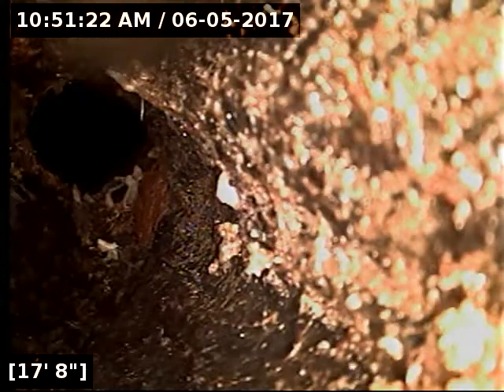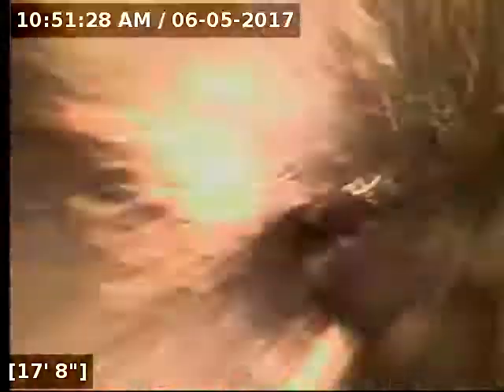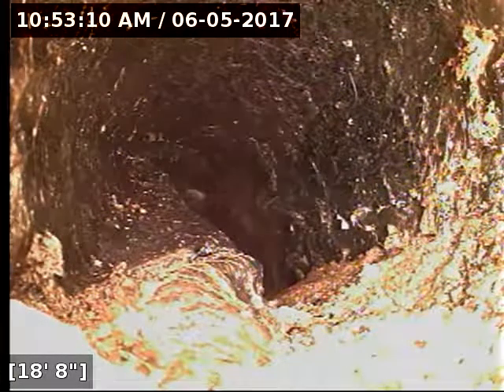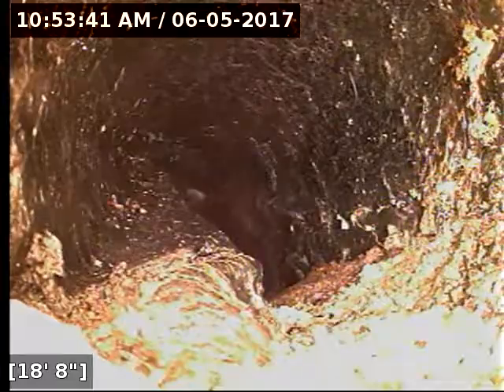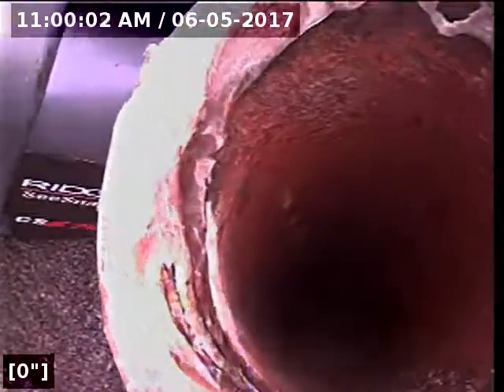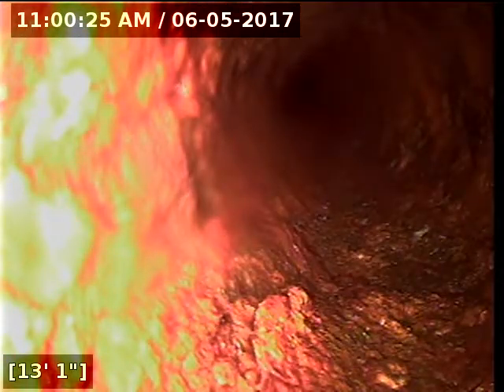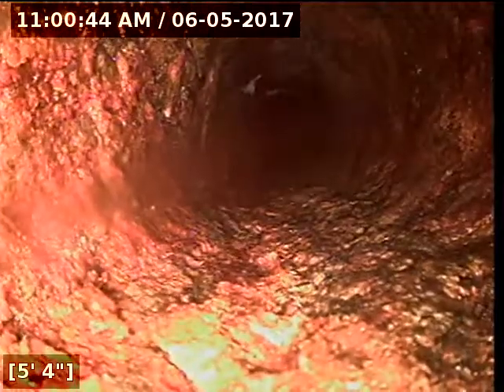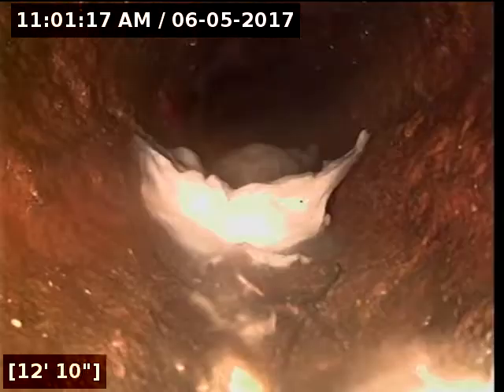Dunedin Orangeburg Pipe Issue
This video was performed on a house that had been in foreclosure for some time. There is an issue with the orangeburg pipe in the front yard under a large oak tree. We also recommend having the cast iron line under the home jetted clean.